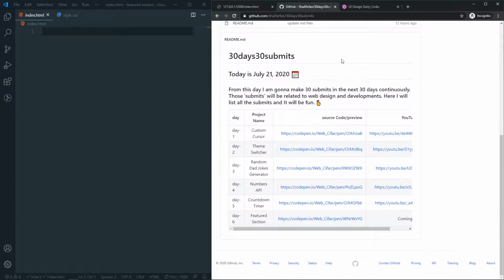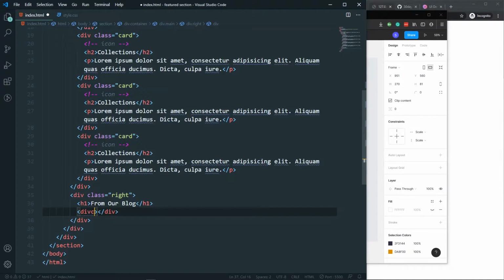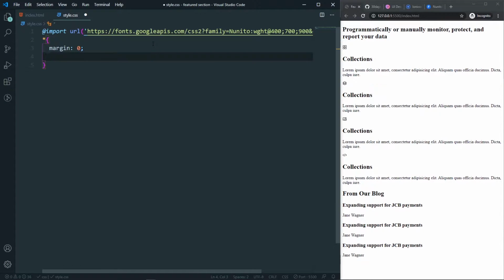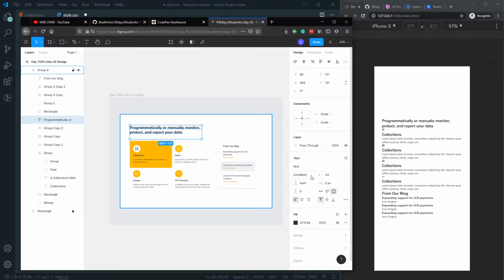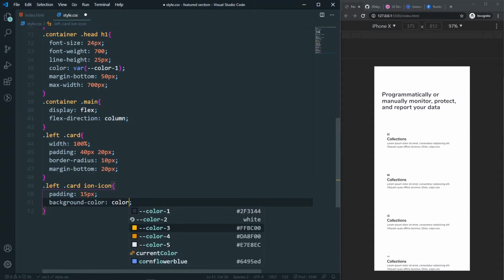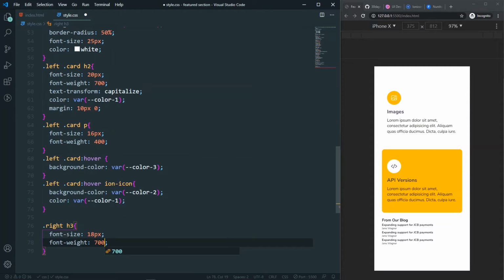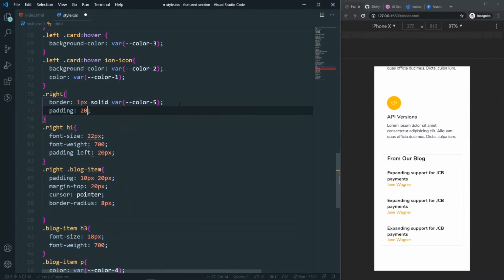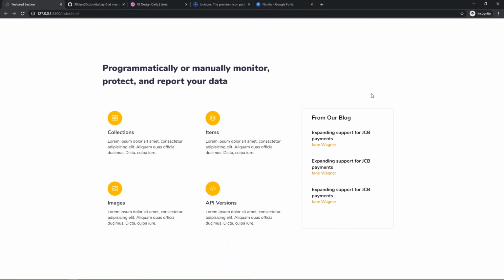HTML & CSS Featured Section | Figma Design to HTML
This is the day-6 of 30days30submits. And we are going to convert a Figma design to HTML CSS website.